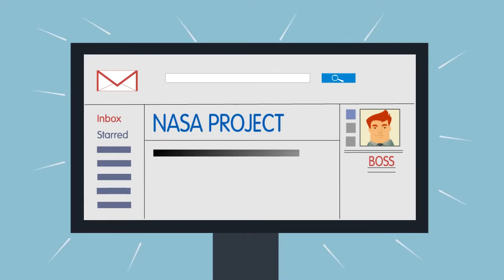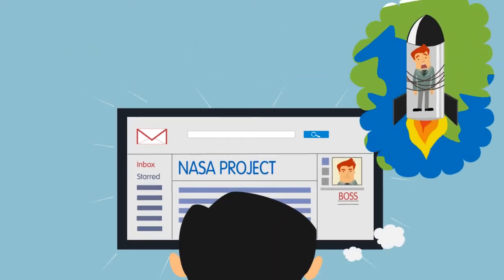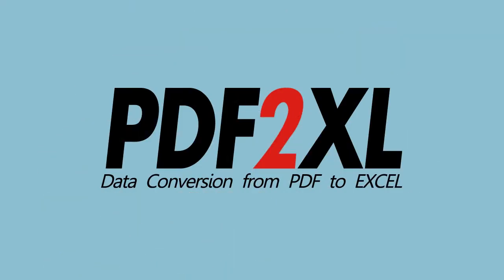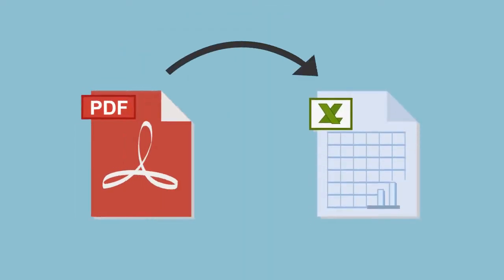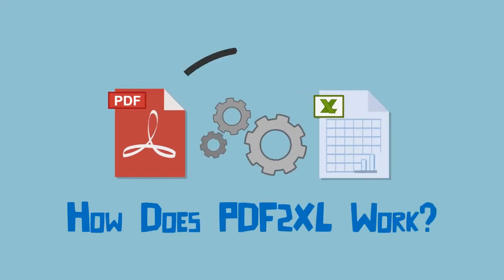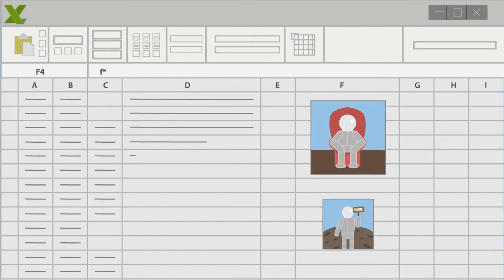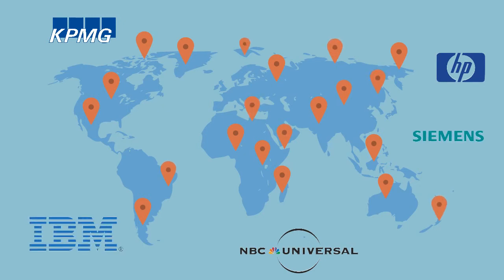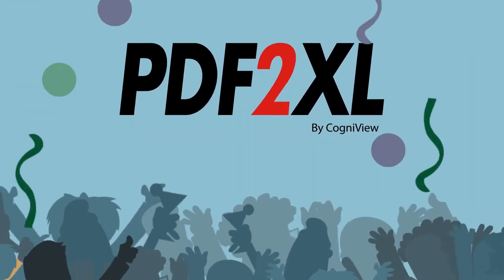PDF2XL to Convert PDF to Excel - Animated Video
CogniView is a leading provider of data conversion software, enabling organizational data to be used and reused in as many computerized environments as required.

We believe that your data is a priceless resource and that you should not compromise the level of your professional work due to format conversion and translation difficulties.

By deploying advanced software algorithms, designing productivity-oriented products, and creating intuitive user interfaces, CogniView helps organizations and individuals understand, utilize, and maximize the benefits of their data assets. CogniView excels in leveraging its technology to automate labor-intensive data extraction/integration tasks.

CogniView was founded and is led by a team of experts in the fields of Artificial Intelligence, Information Retrieval, and Software Engineering. CogniView's products are installed in organizations from various industries, including financial services, government agencies, telecommunications, manufacturing, and health services.